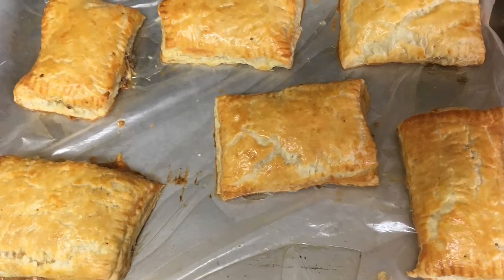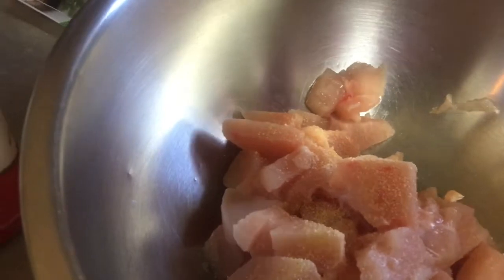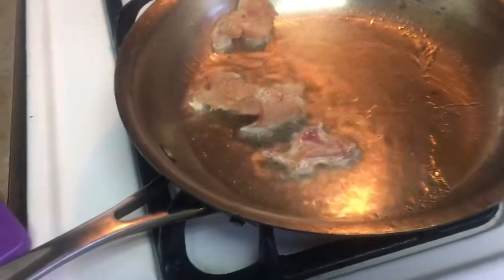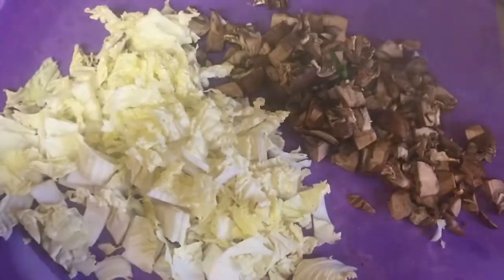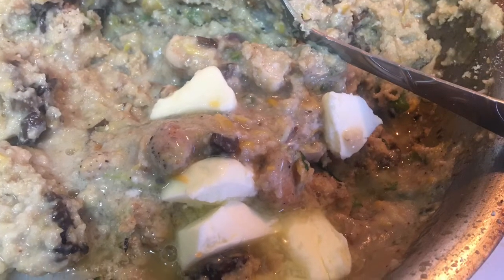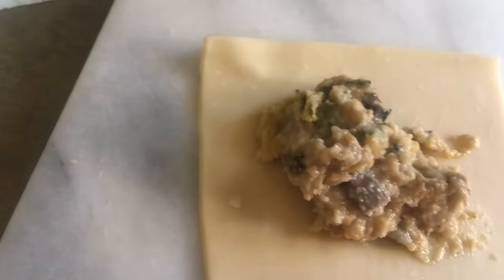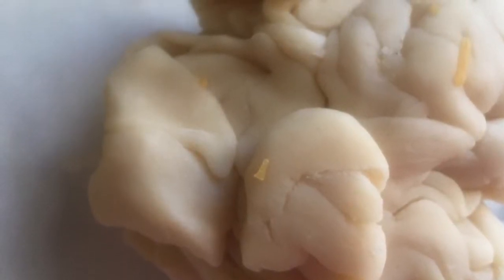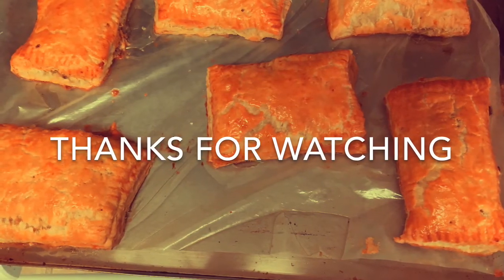Chicken Pot Pie For Family Dinner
This  is called pastry pockets which is a great meal for the whole family and can be made from left over chicken or any other meat. My grand kids love 💕 love it so I’ve made it many times for them.